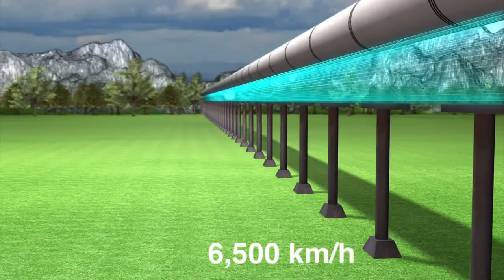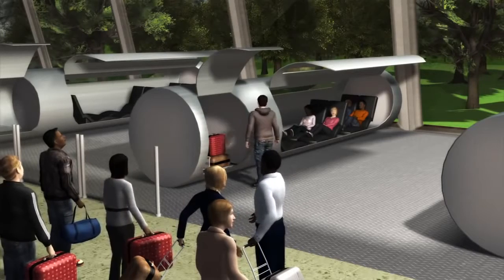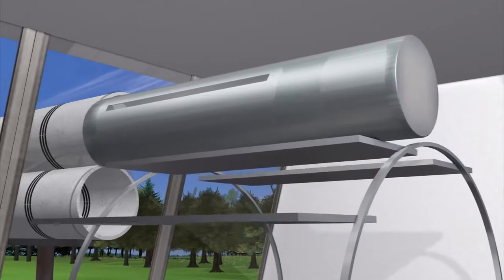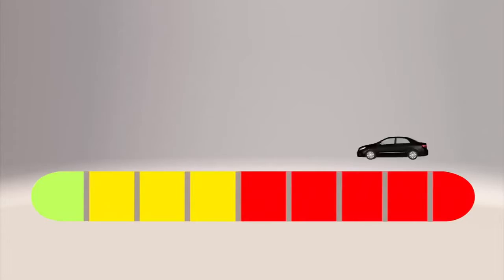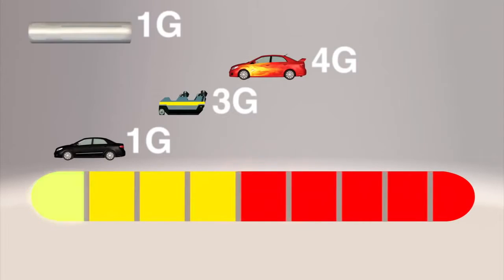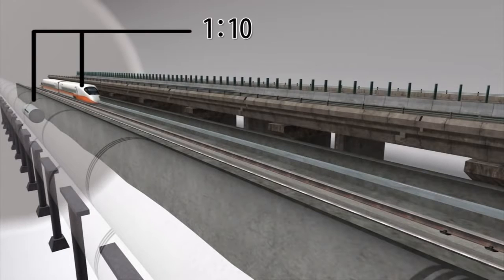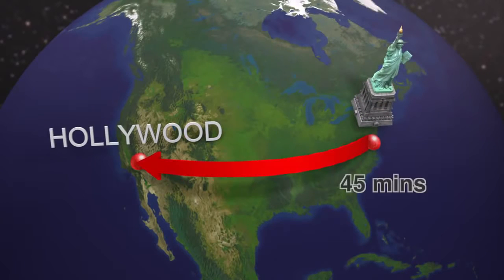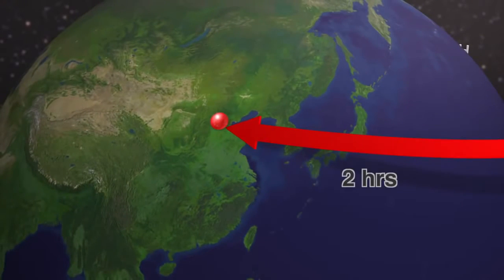ET3 Worldwide Tube Transportation - people and goods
Could transport people and goods.